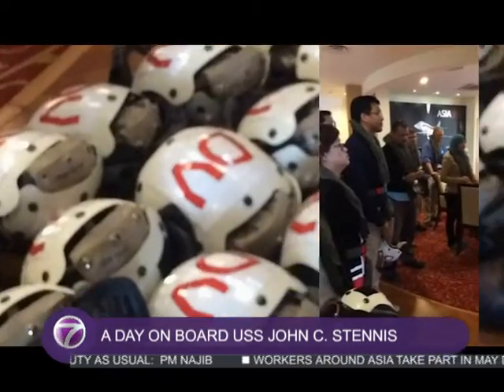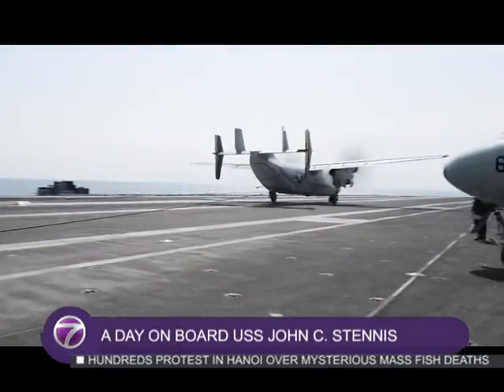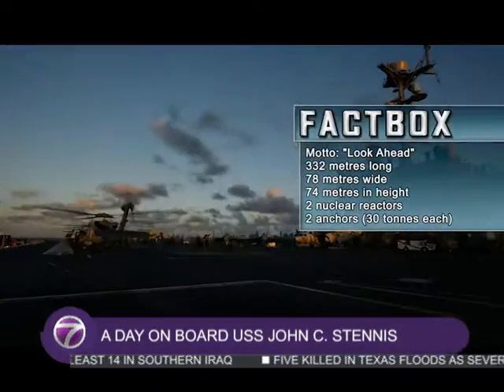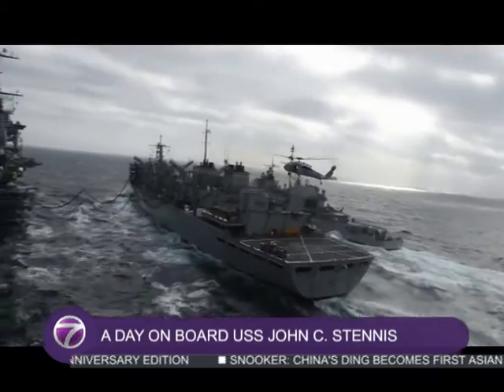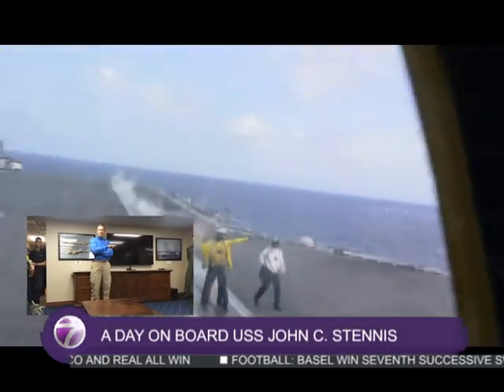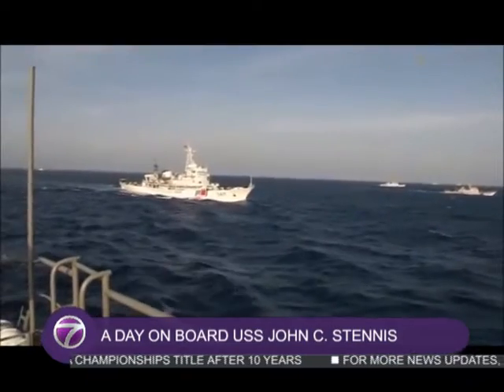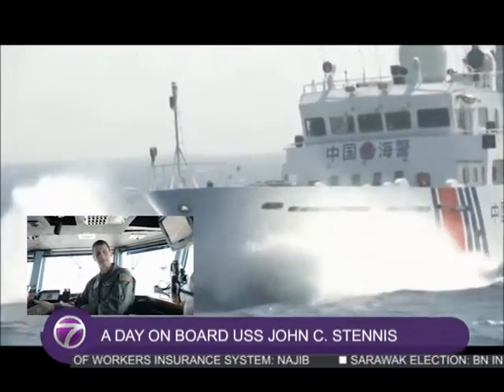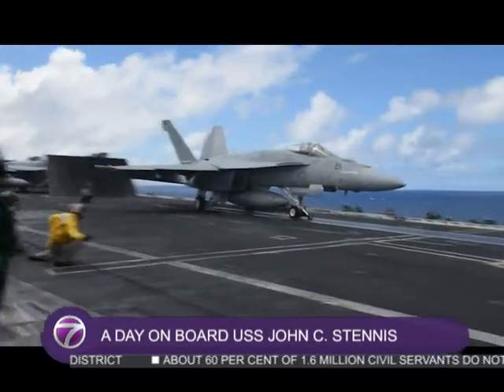NTV7 News Onboard the USS John C. Stennis (CVN-74)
USS John C. Stennis (CVN-74) is the seventh Nimitz-class nuclear-powered supercarrier in the United States Navy, named for Senator John C. Stennis of Mississippi. NTV7 had an inside look at the carrier off the coast of Pahang last week.